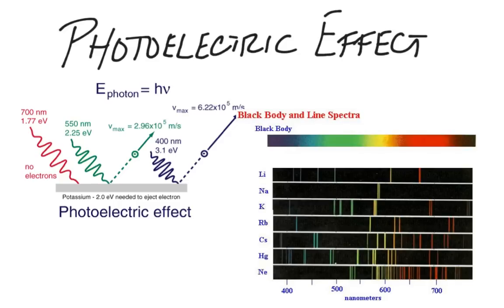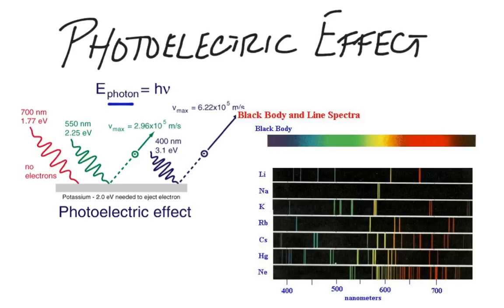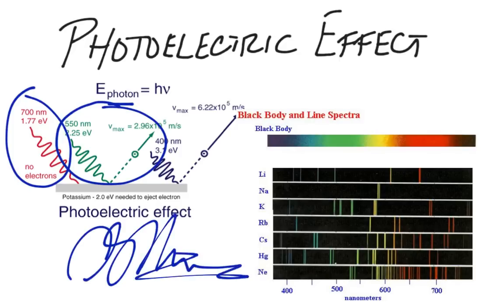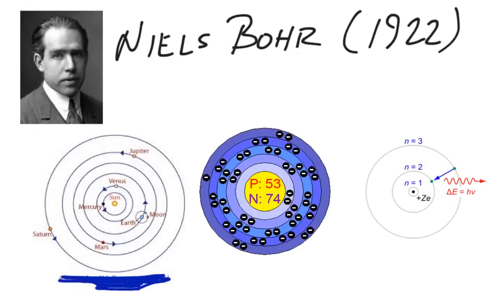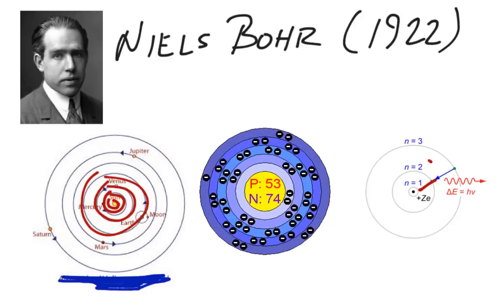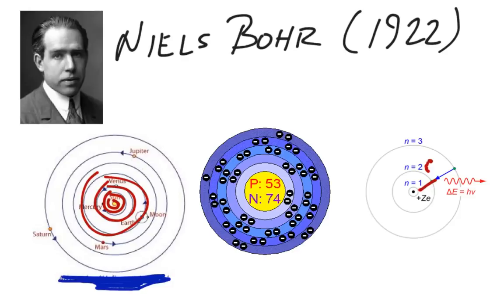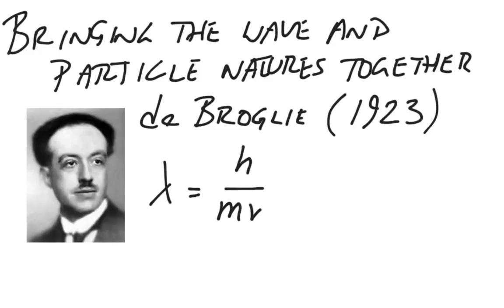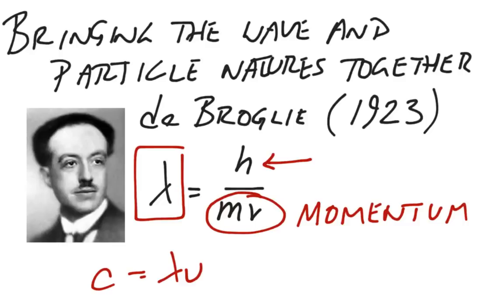Light as a Particle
An overview of light as a particle. View more lessons